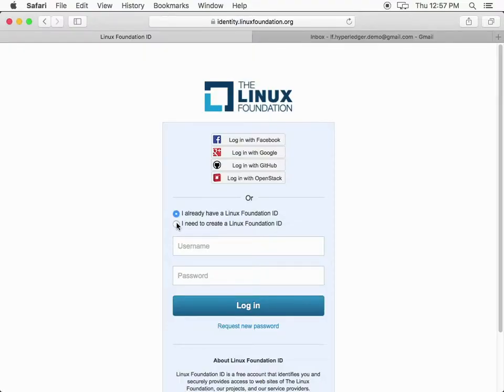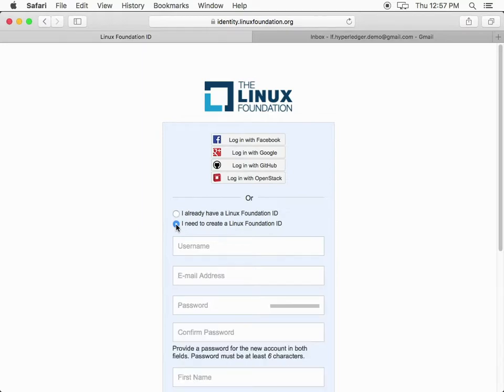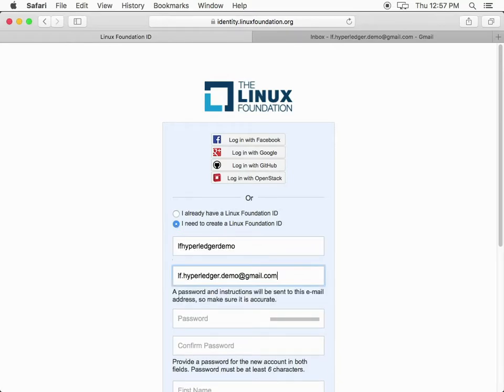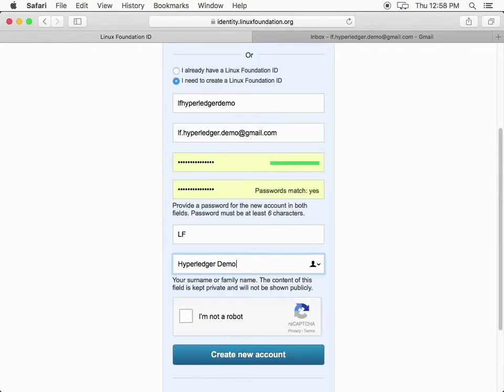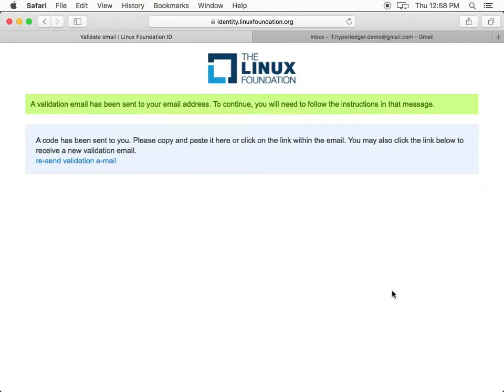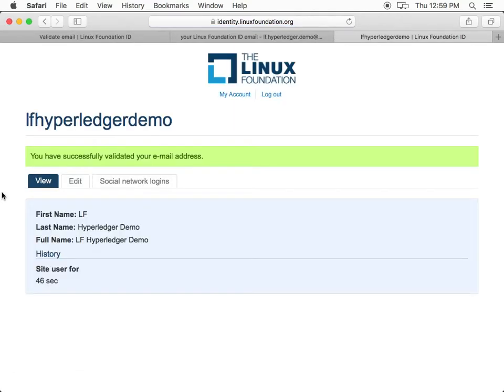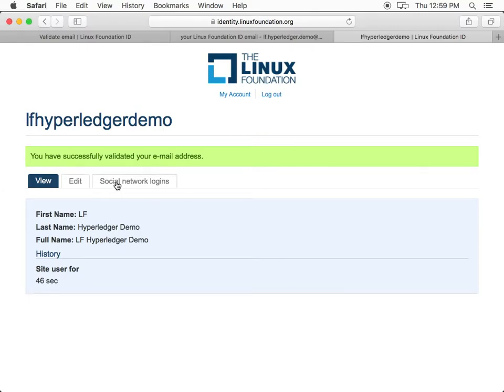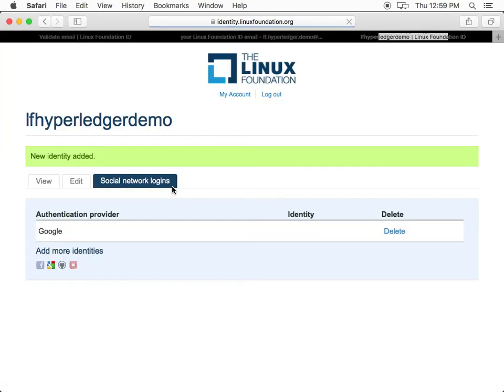Obtaining a Linux Foundation ID